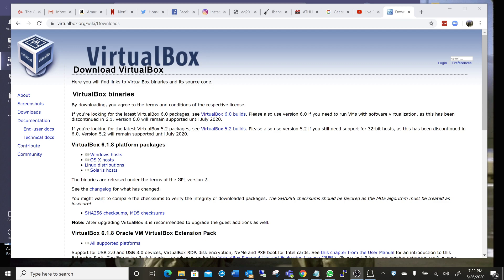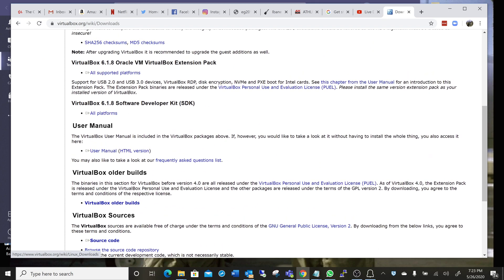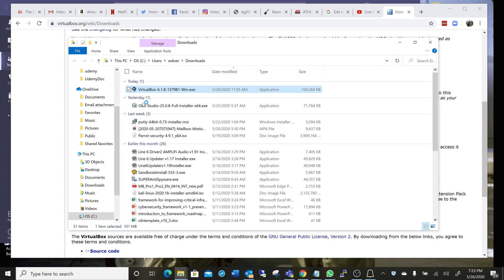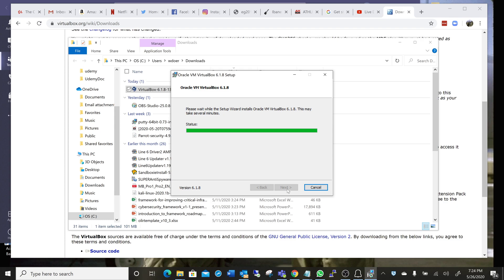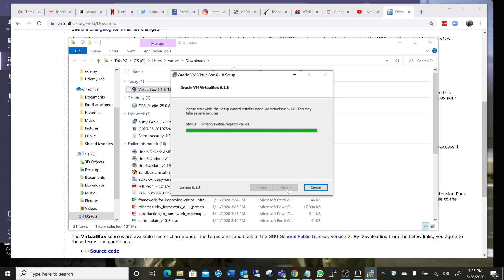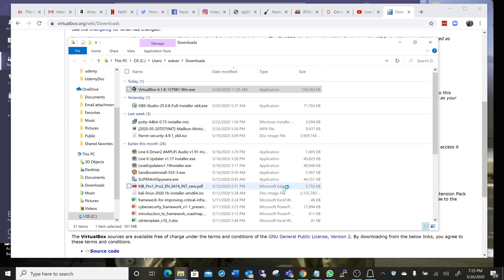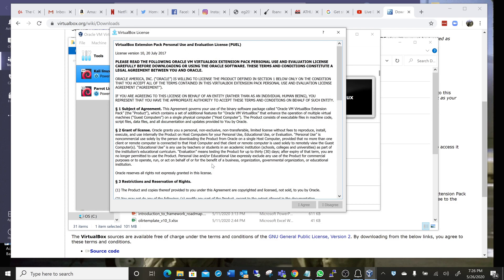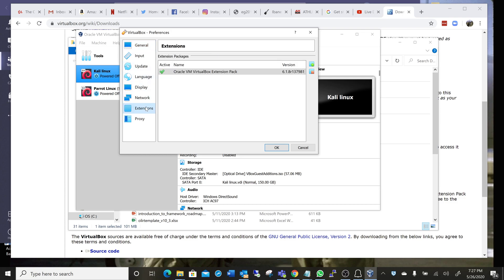Installing VirtualBox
Installing Virtual Box to create Virtual Machines for free